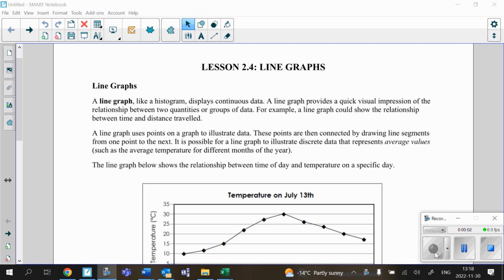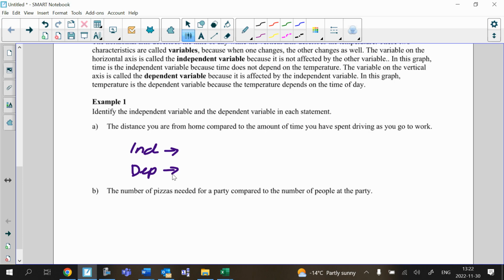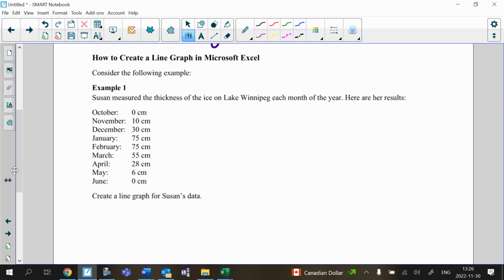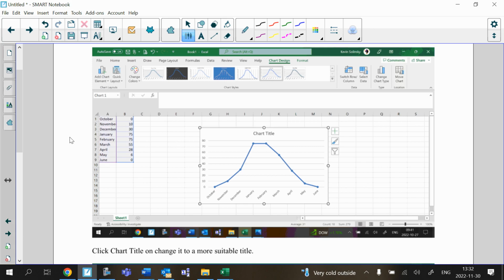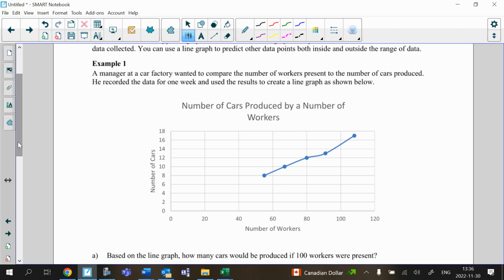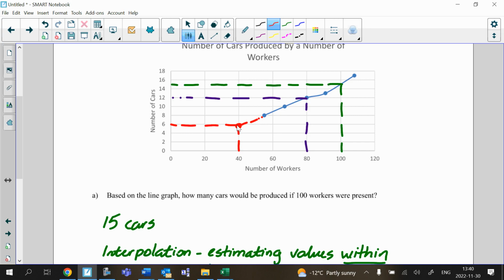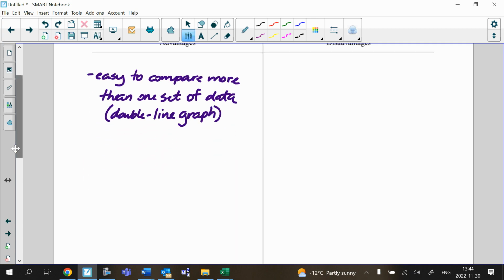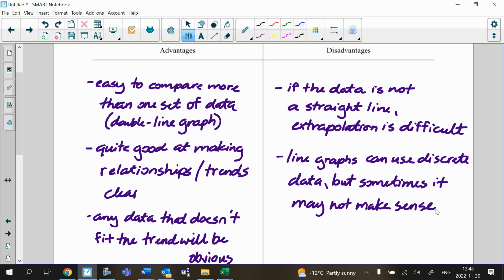Lesson 2.4: Line Graphs (Video Lesson)